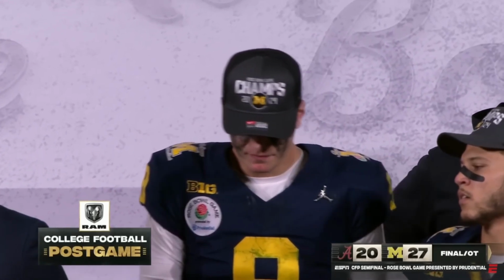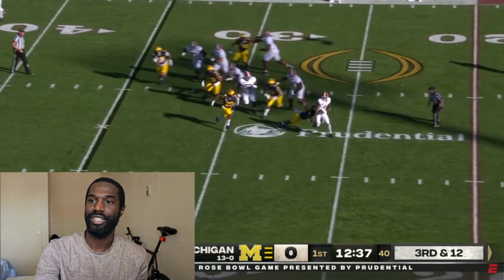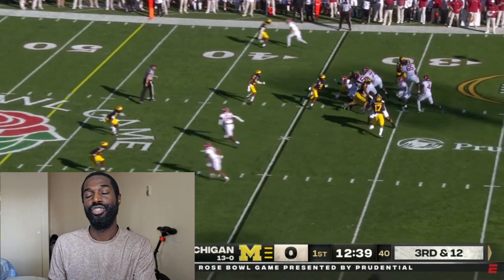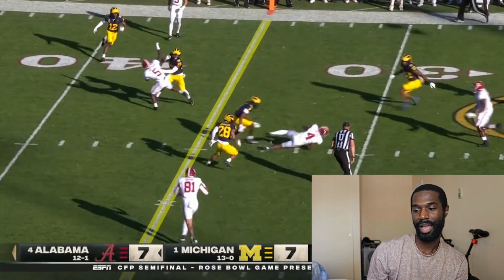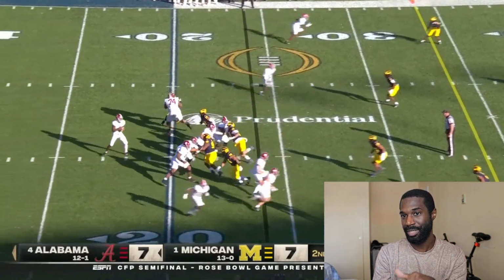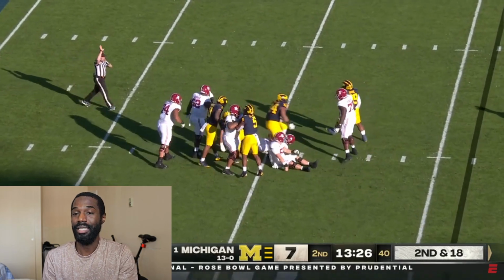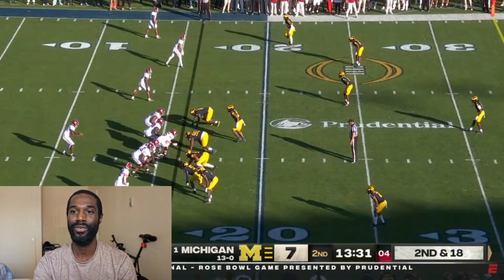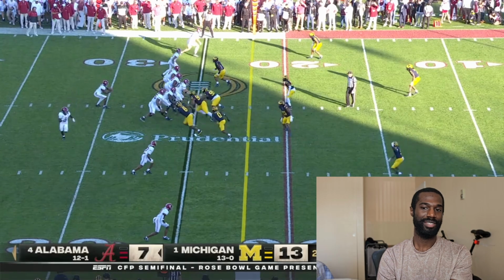What Did Michigan Do to Exploit Alabama's Pass Protection? | Rose Bowl 2024 Analysis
We explore how Michigan exploited Alabama's pass protection in the Rose Bowl.